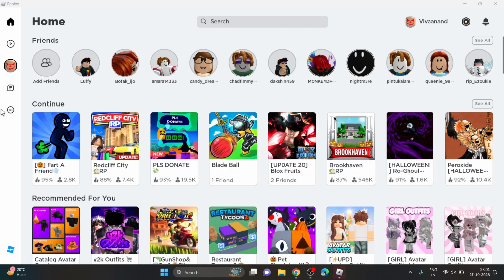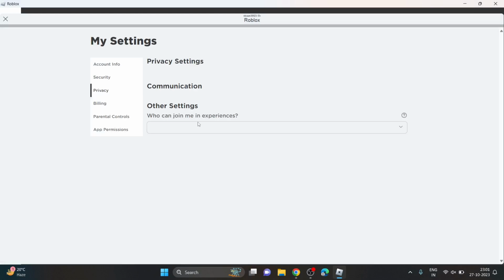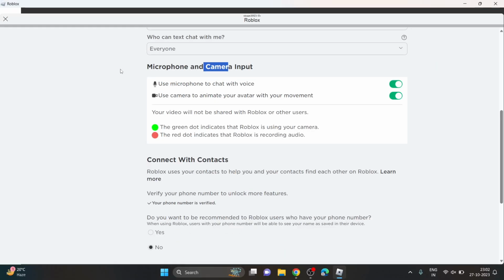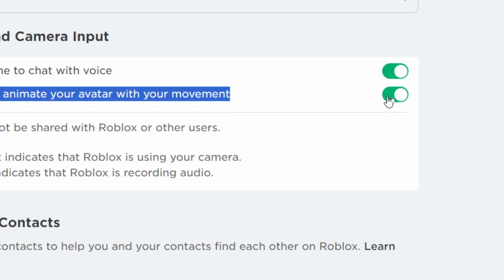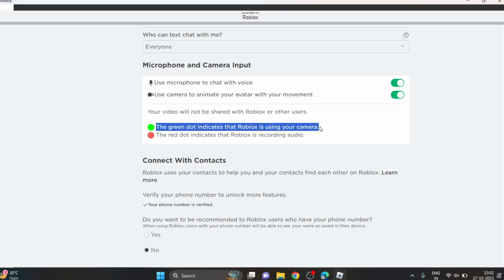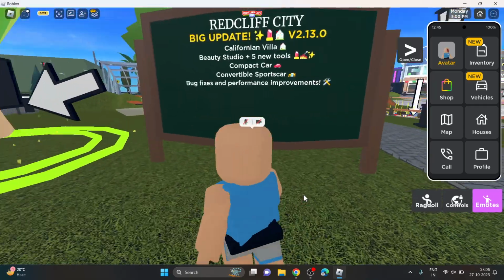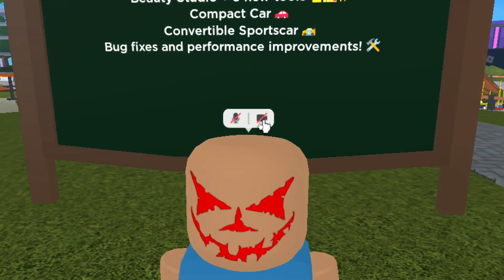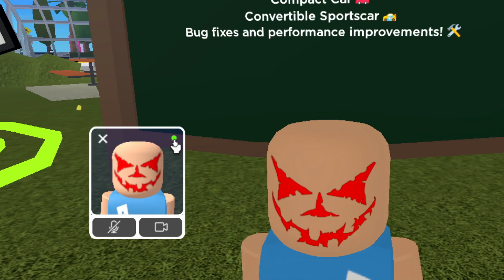How to get face tracking for avatr on roblox- Enable facetrecking for roblox!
In this video, we will go through how to get face tracking on roblox mobile or pc. Face animation or face tracking is a new feature of roblox which allows play to track their face movement and sync with their avatar

TIMESTAMPS
0:00 Introduction
0:45 step 1
1:30 step 2
1:53 step 3
2:03 conclusion